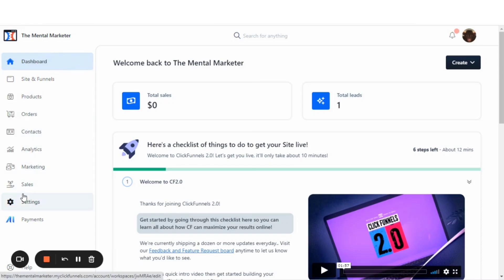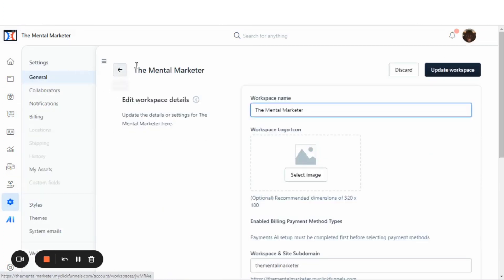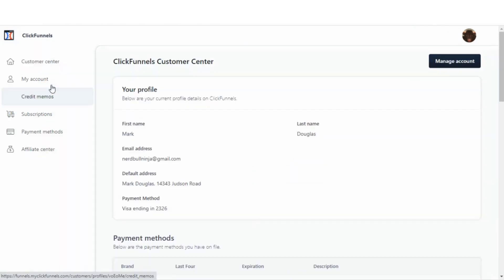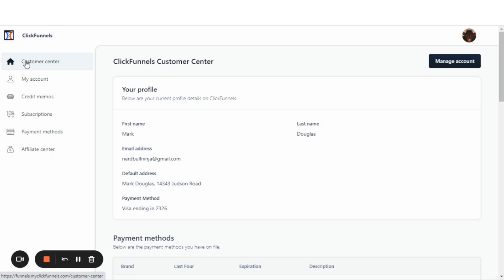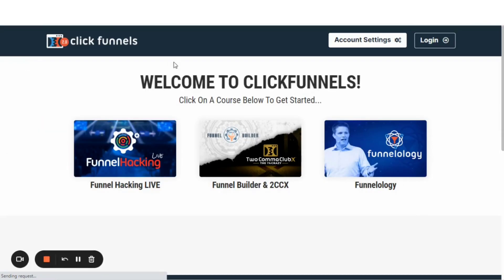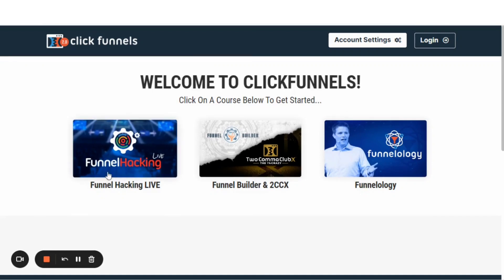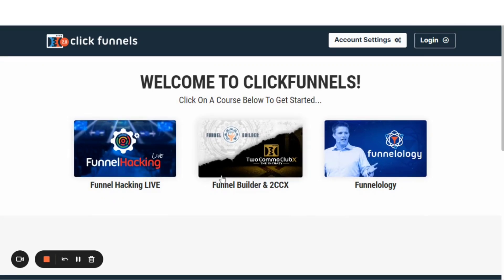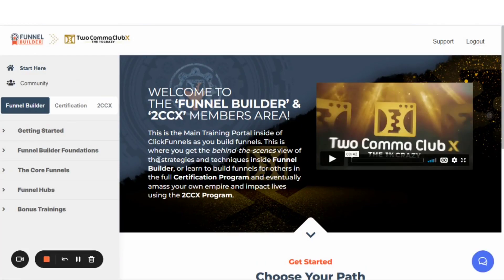How To Access The Funnel Builder Secrets, Funnelology, And Other Trainings In Clickfunnels 2.0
Related videos on this channel:

Resources from the video:

✔️ Grab the Secrets Trilogy Series of book(s) that started an underground revolution that's now becoming mainstream.

✔️ Learn Clickfunnels 2.0 completely from scratch and grab my Clickfunnels 2.0 video training when you sign up for the Funnel Builder Secrets

✔️ Join my Private Facebook Community Funnel Building 101 with thousands of Entrepreneurs every day, learning and growing their online business